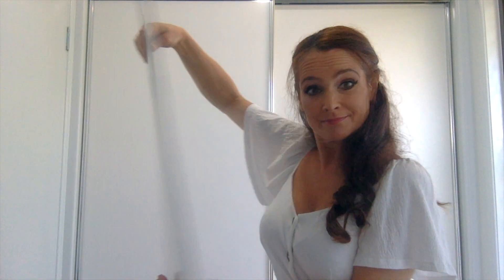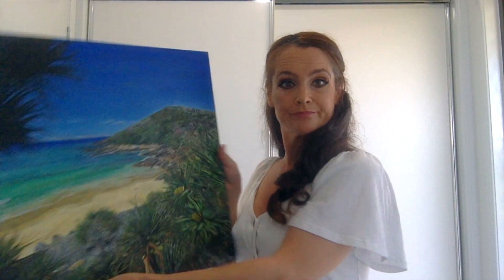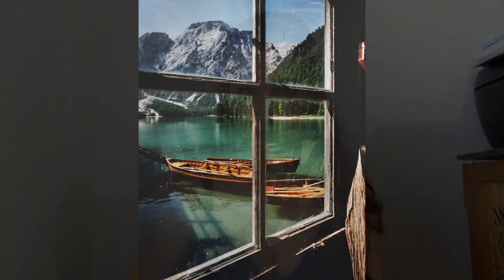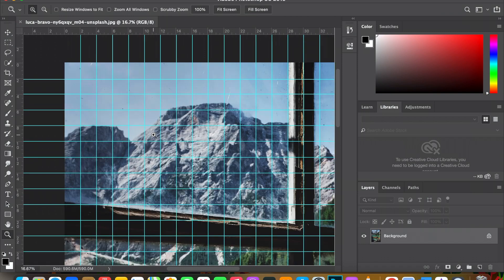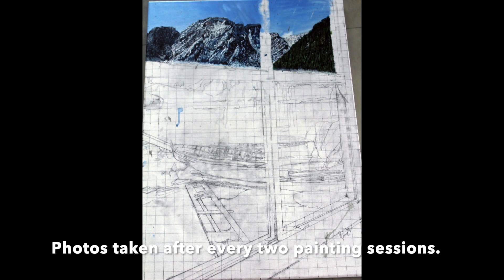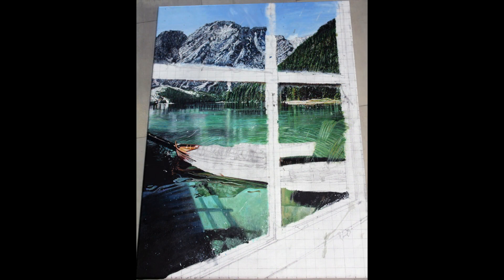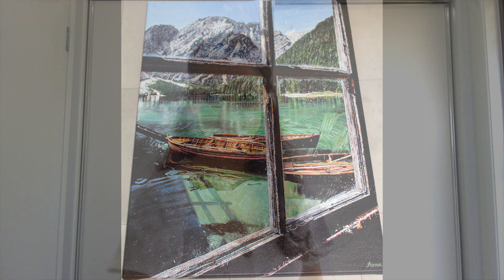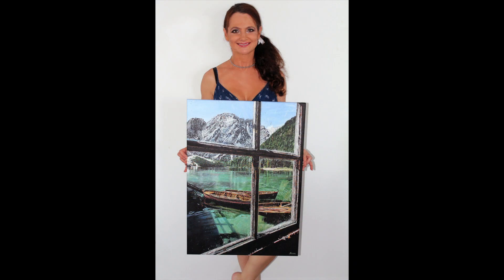How to go about painting in acrylic on canvas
A rundown of how I completed my latest painting of the Lago di Braies (reference photo courtesy of Luca Bravo on Unsplash), as well as a quick look at some of my older paintings.
... the part I forgot to add in.